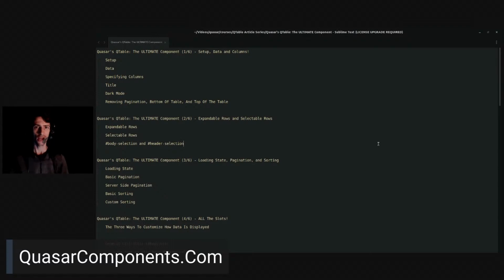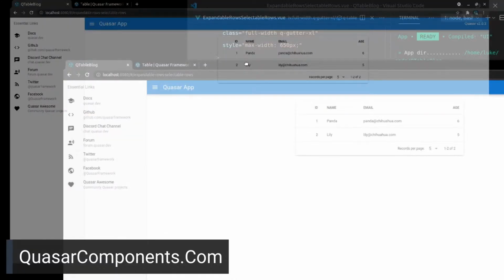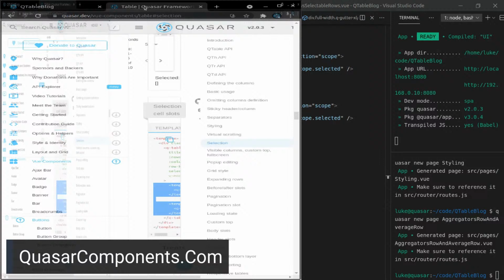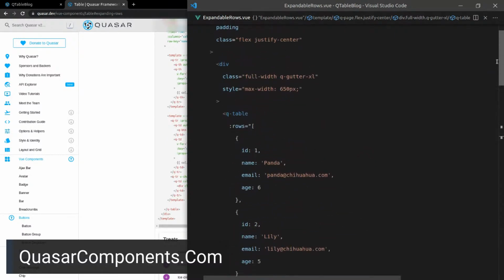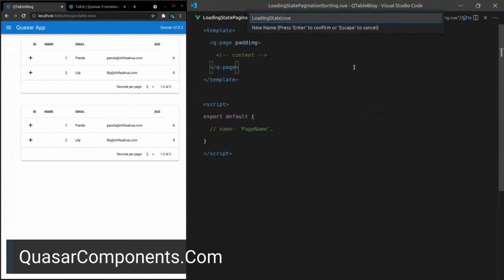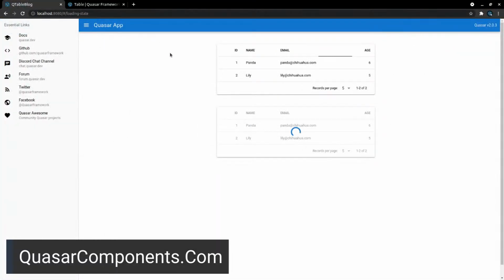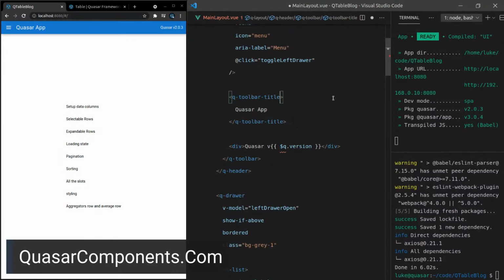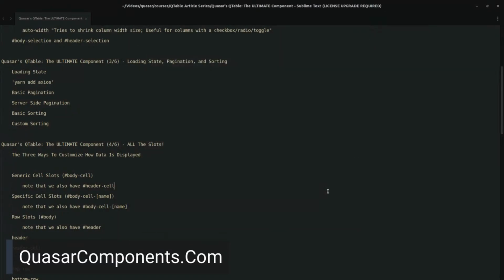Working on QTable Blog Post Examples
Yesterday, I decided to release a blog post every day this week demonstrating @quasarframework QTable! Time to get to work...